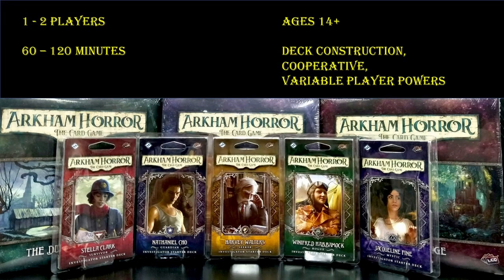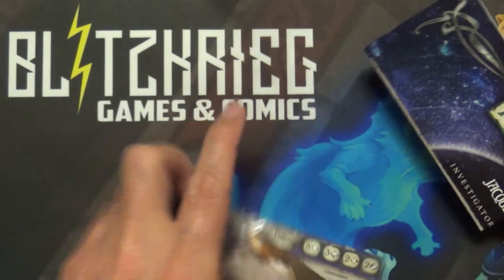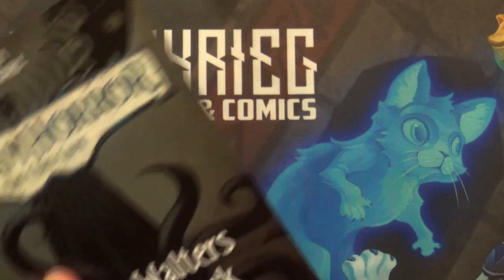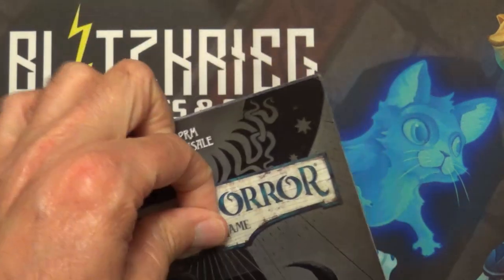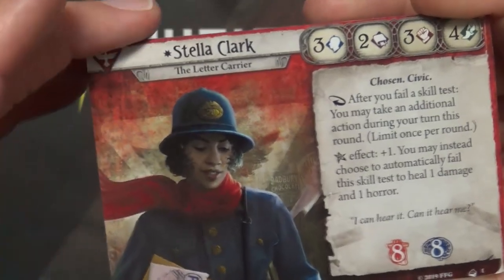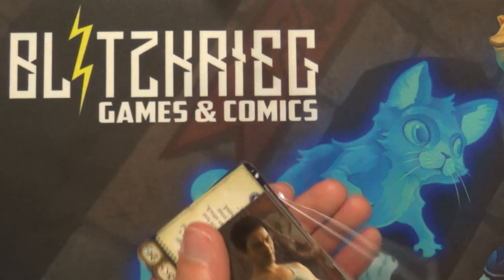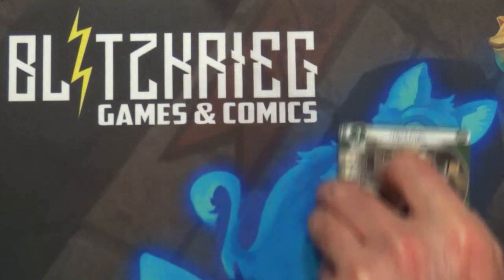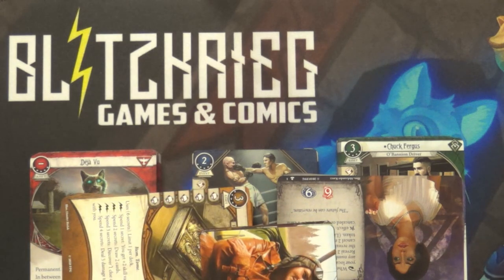Arkham Horror Card Game Investigator Starter Decks Unboxing & Preorder Promo Cards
Arkham Horror Card Game Investigator Starter Decks Unboxing
Harvey Walters
Stella Clark
Nathaniel Cho
Winifred Habbamock
Jacqueline Fine
Preorder Promo Art Cards

Magic App for EventLink
This is the companion app link for the iPhone users
Android users should find in Google Play